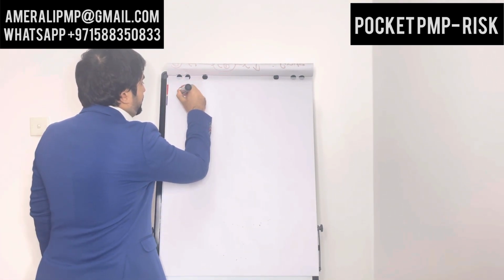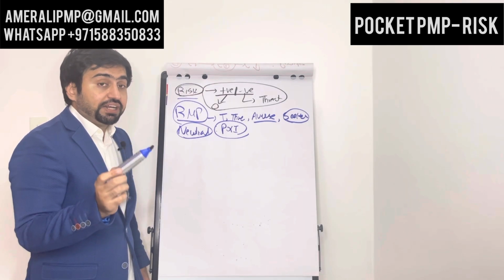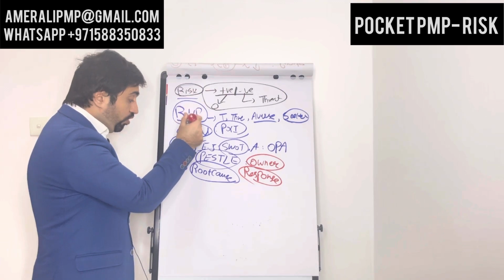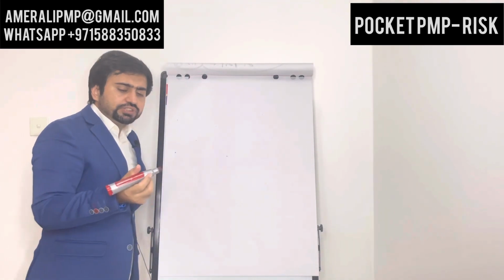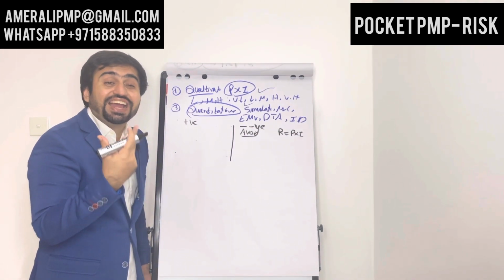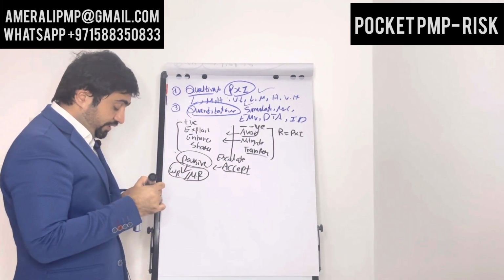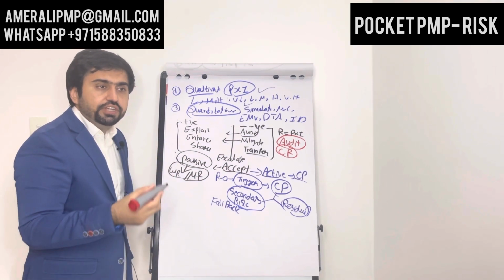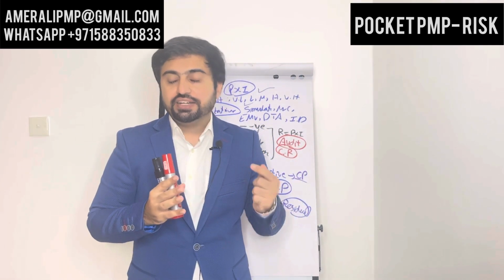PMP Pocket Series episode 1 Mastering PMP Risk topic in 5 minutes|All about Risk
— Amer For All who want to become a Certified PMP, We are going to introduce a new series POCKET PMP, in this series am going to summarise the whole topic in 5 minutes.
The first topic is RISK
All about risk, its possibilities, effects, positive risk, negative risk, risk management plans, organization tolerance, and organization threshold we will talk about in this video.
How do we identify risk?
through tools?
Why this risk occurs?
Root causes?
who is going to handle the risk?
Qualitative risk management?
Quatative risk management?
use of a stimulator?

If you want to know all the above-mentioned topics then must watch.
PMP2022 pmpCertification Pocket PMP Series# Mastering PMP Risk topic in 10 minutes#All about Risk#